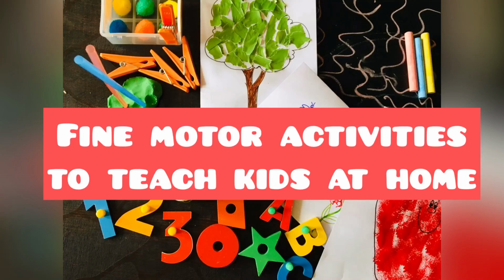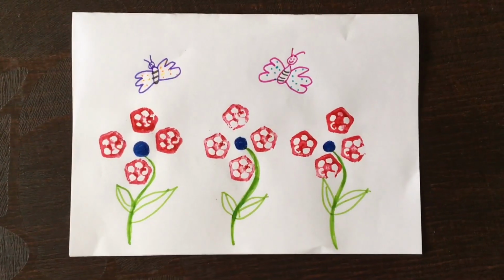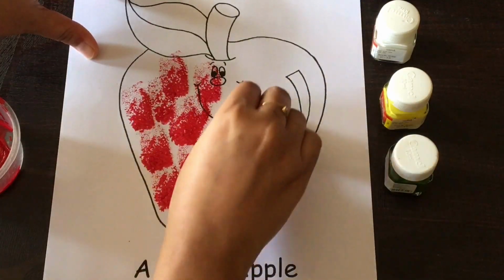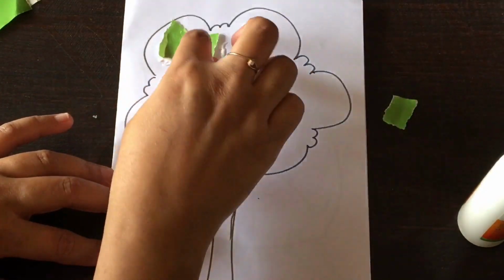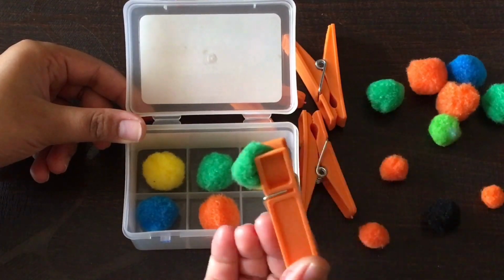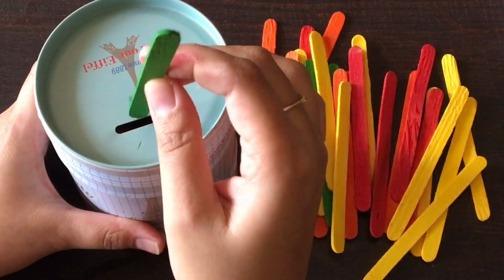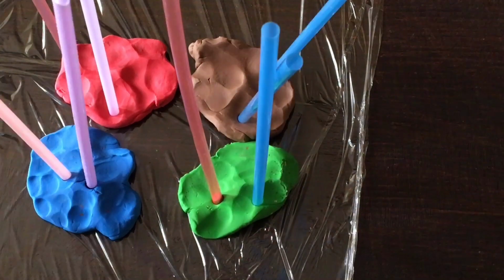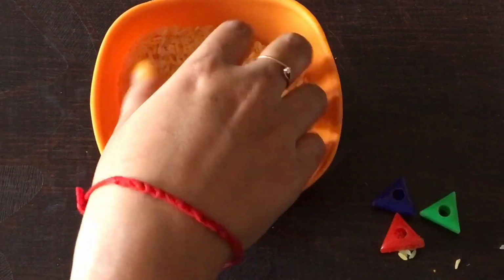DIY Fine Motor Activities To Teach Kids At Home !!!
ABC puzzle

123 puzzle

SHAPE SORTER puzzle